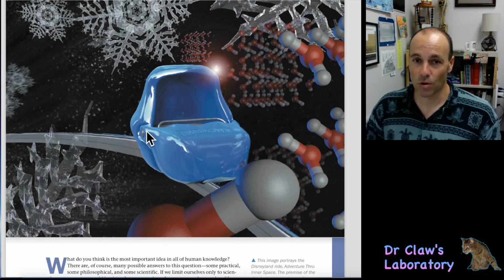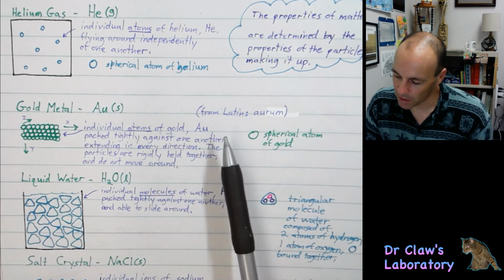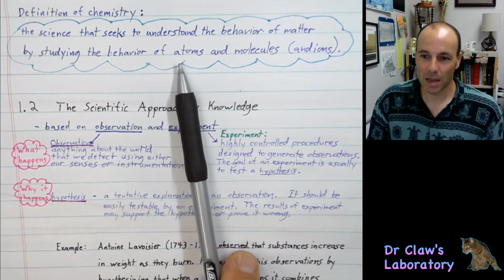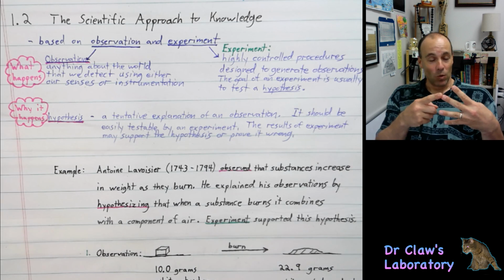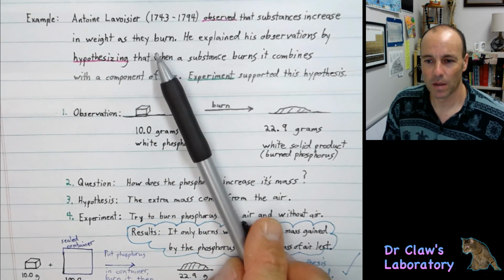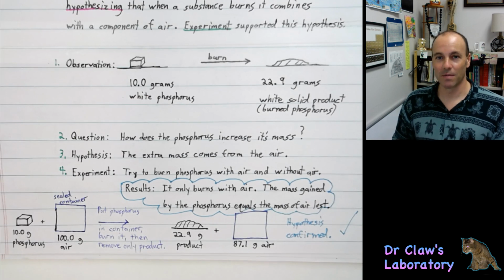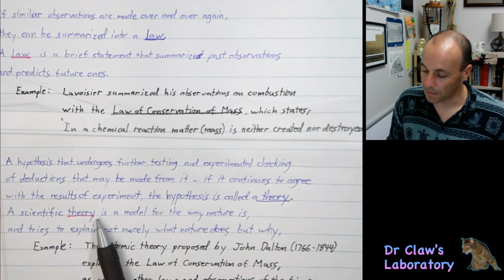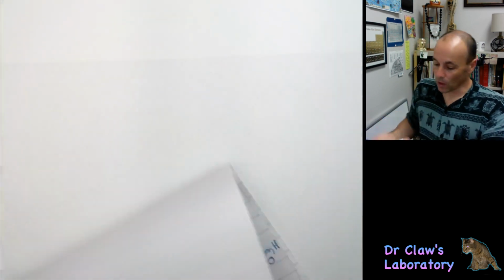CHEM 161 - Ch 1 Lecture - Particle nature of matter and scientific method.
In this video we cover sections through section 1.2 in 'Chemistry:  A Molecular Approach' (4th edition) by Nivaldo Tro.